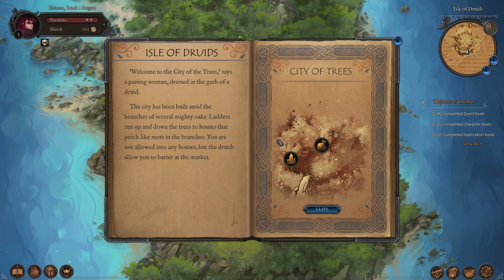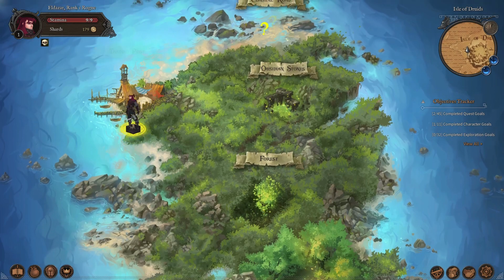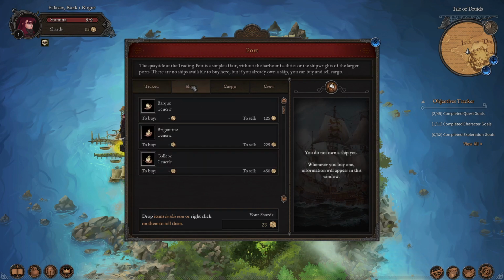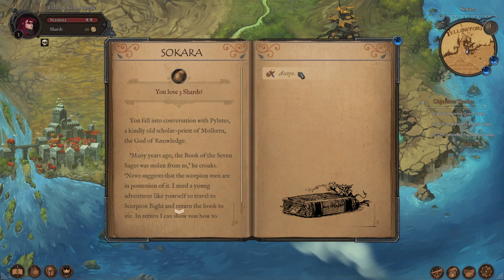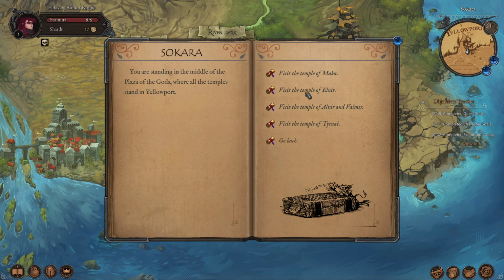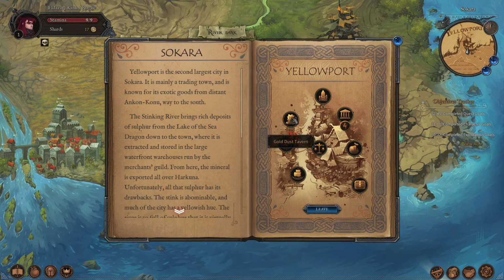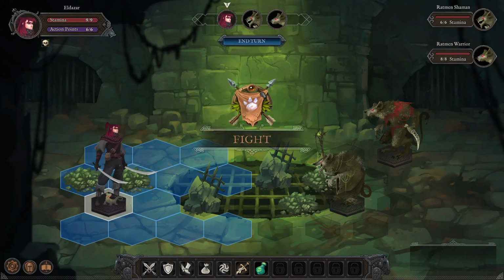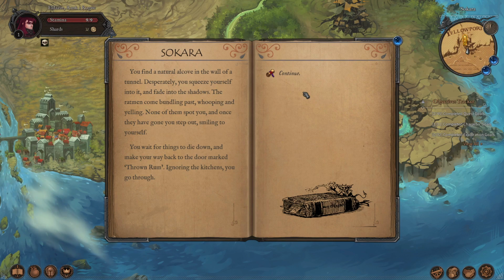Let's Play Fabled Lands (Interactive RPG Books!) (Steam Version) - Ep. 3 - Okay, Let's Go EXPLORE!!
let's get RIGHT into things here, hoo-ah!